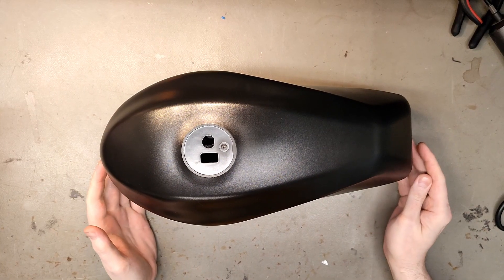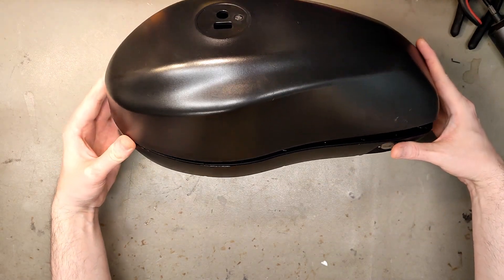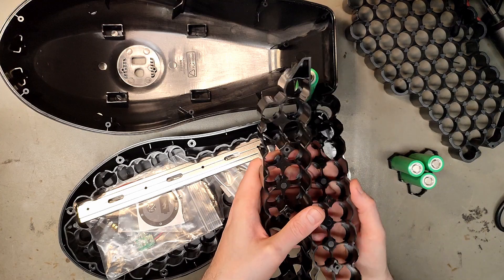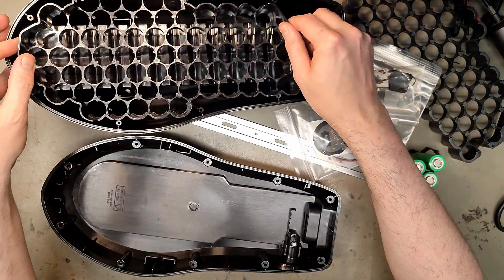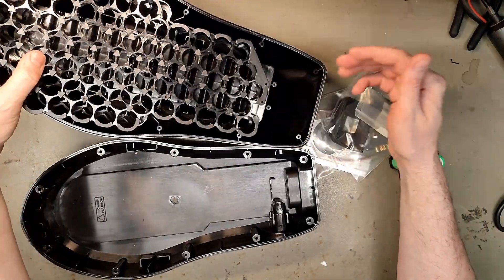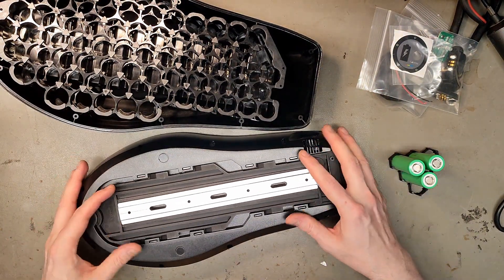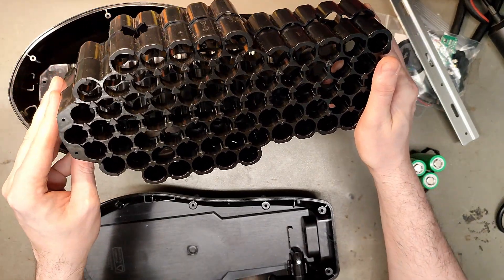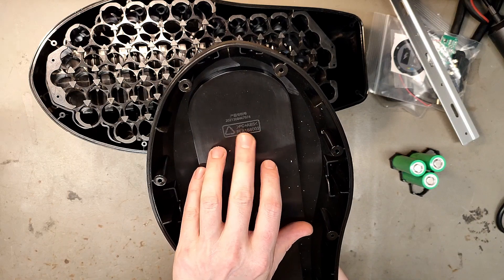First look at the MASSIVE Gastank SSE-188 "canon" 18650/21700 battery case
We got the 48V/21700 cell version for a massive 35ah! Really don't know if its reention (their PLA number) or Shanshan (Their SSE number) since not feature them on their website! But there are no bigger case on the market